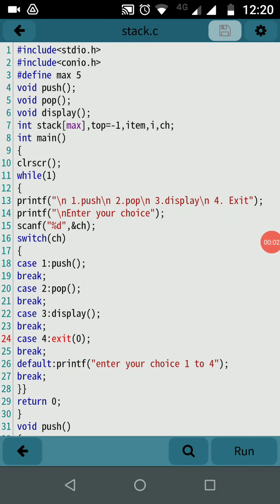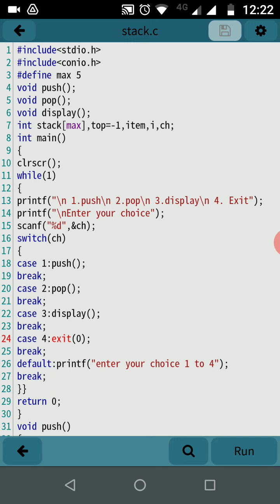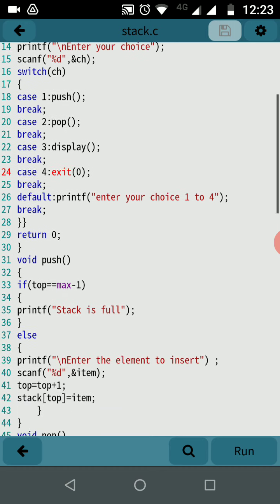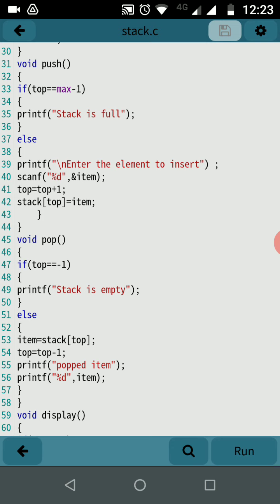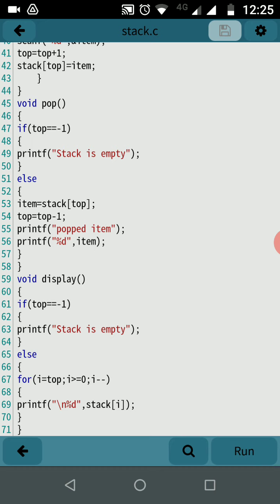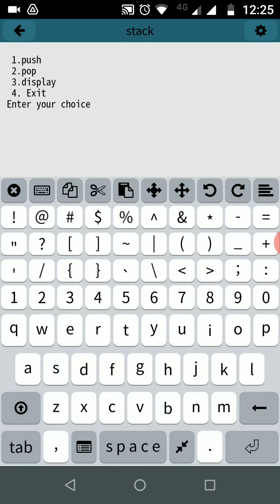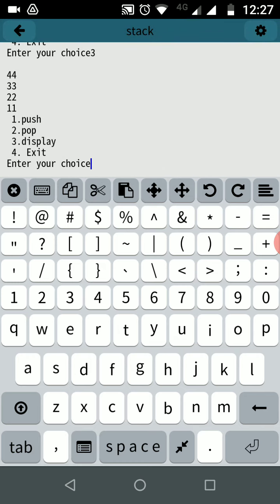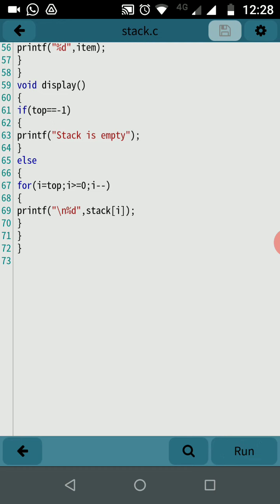Practical 7 Implementation of Stack operations